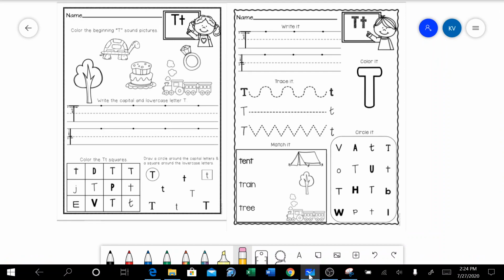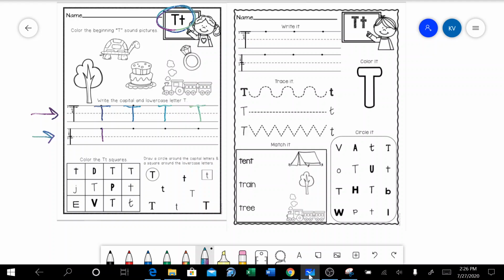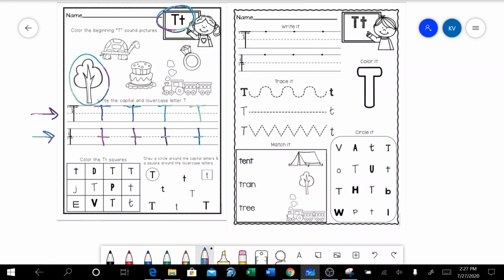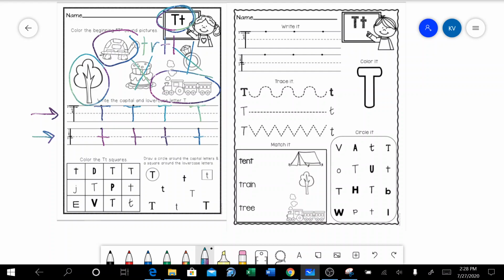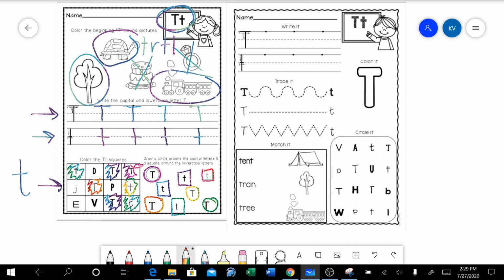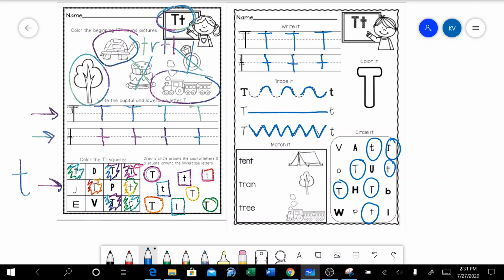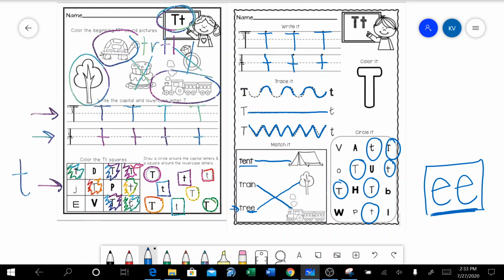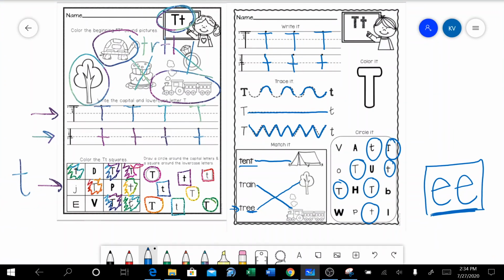letter Tt writing lesson